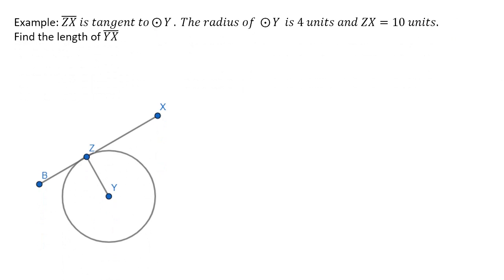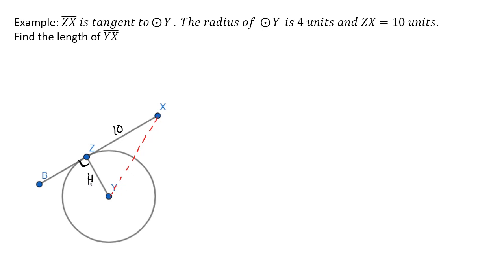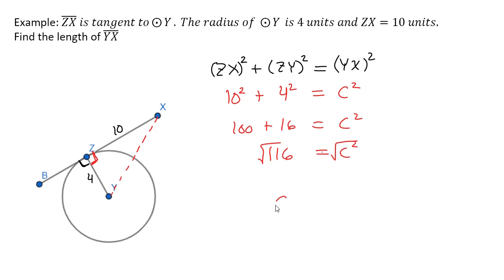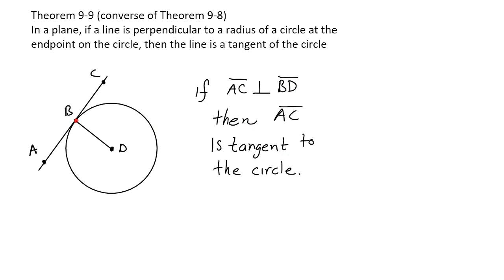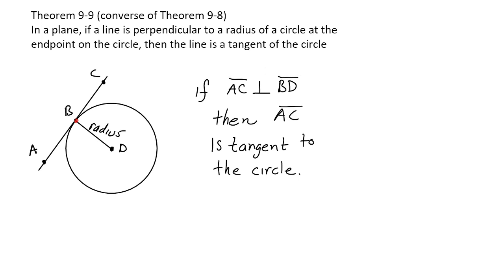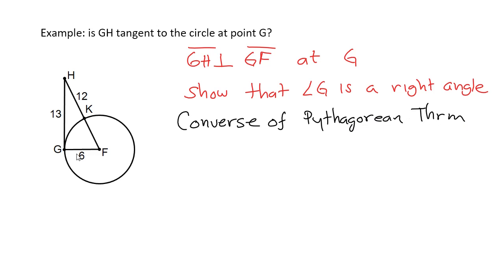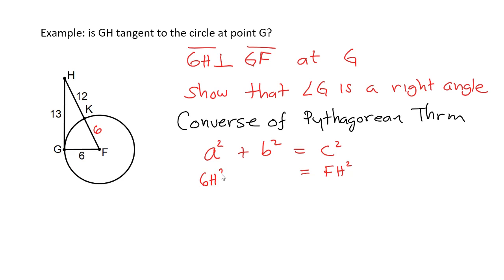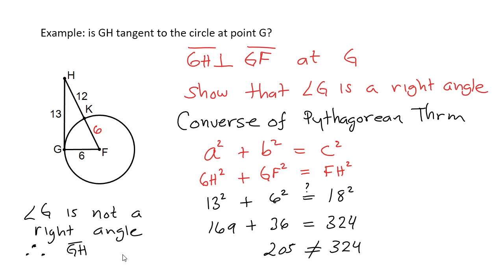[part 1] 9.5 Tangents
In this video I cover theorems 9-8 and 9-9 Related tangent lines being perpendicular to a circle at the point of tangency